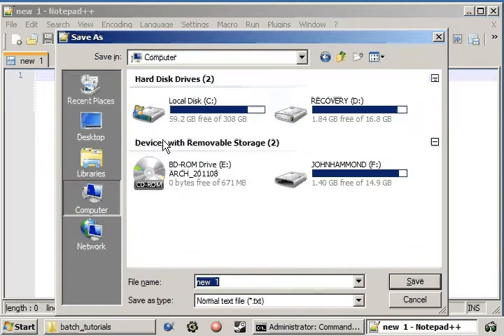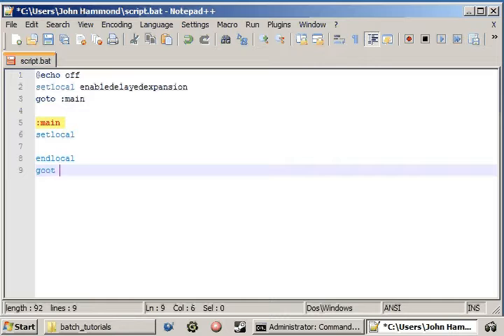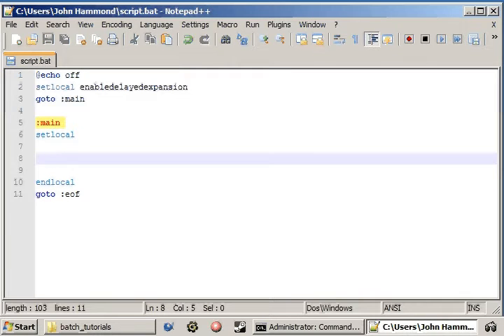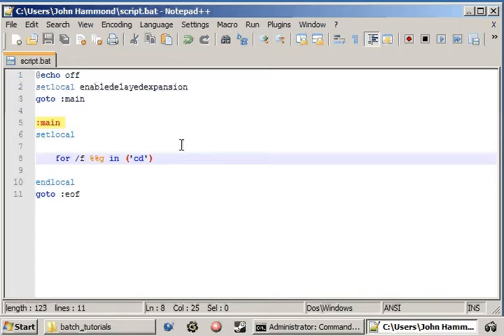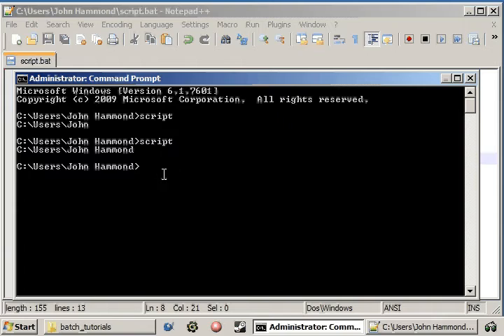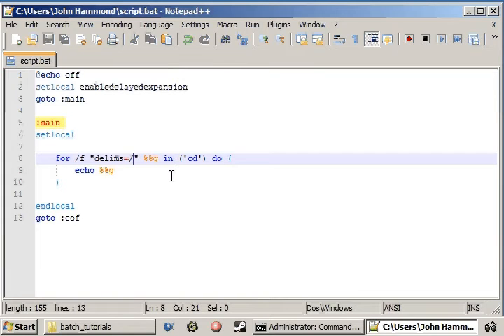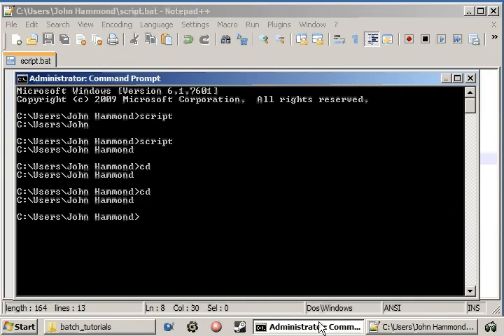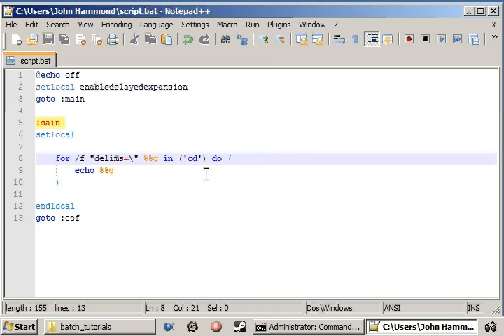Batch 40 For Command Output